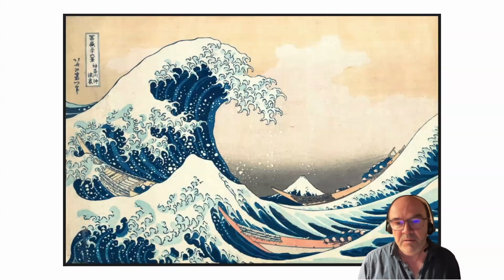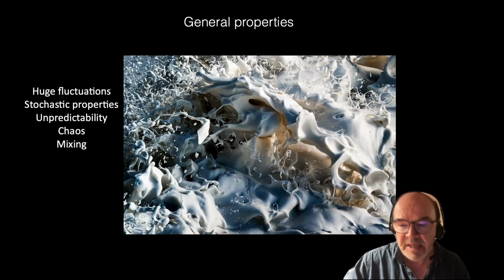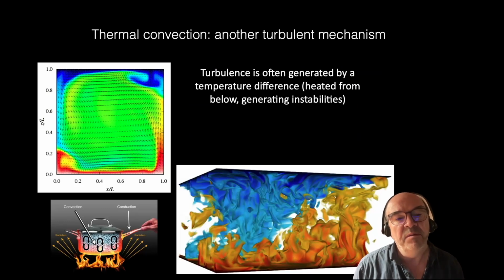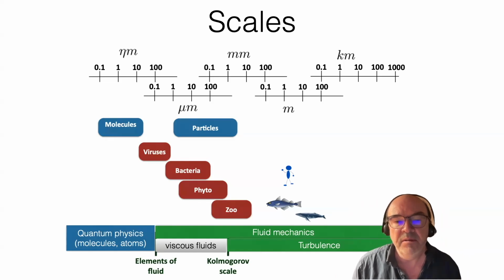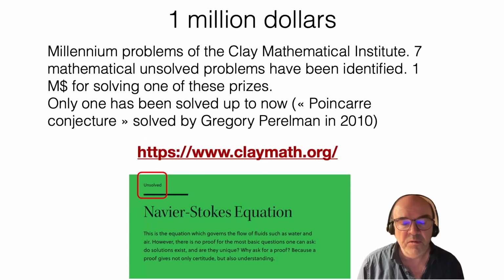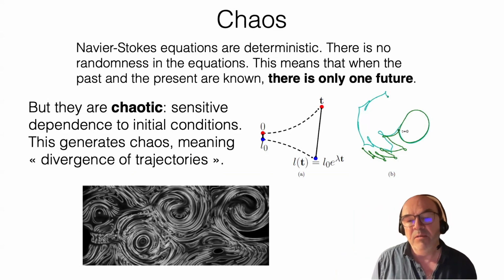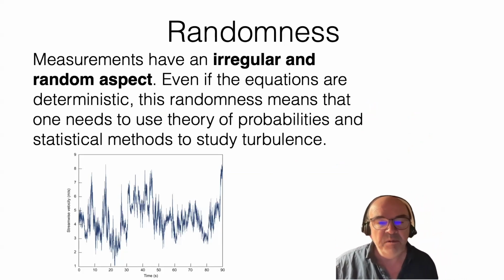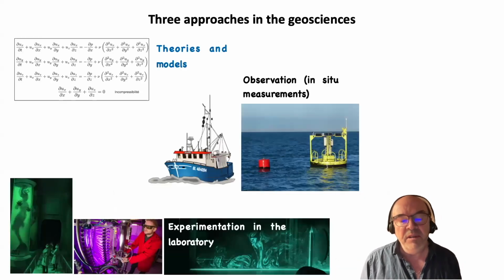Turbulence1 Introduction-2024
The first of a series of short videos published in 2024 in the framework of a course on Introduction to marine turbulence.